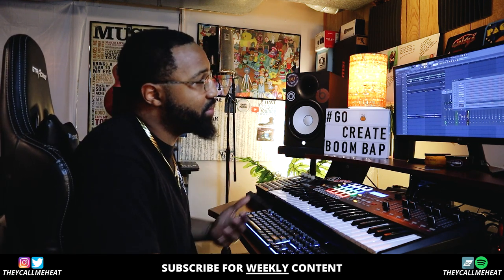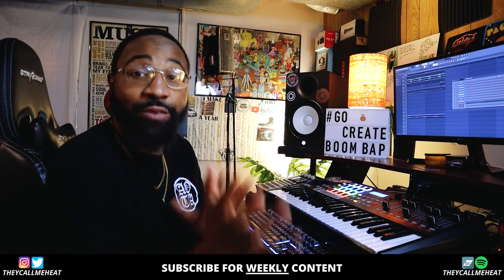how to make boom bap basslines | (making a boom bap beat fl studio)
💡 Skip To 09:11 For Actual Bass Tutorial (Skip The Beat Making Process)